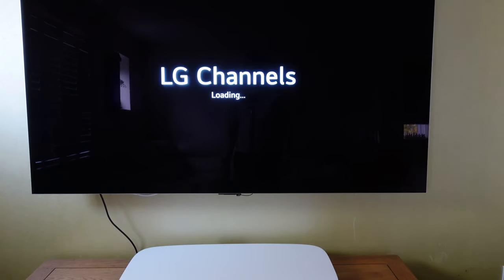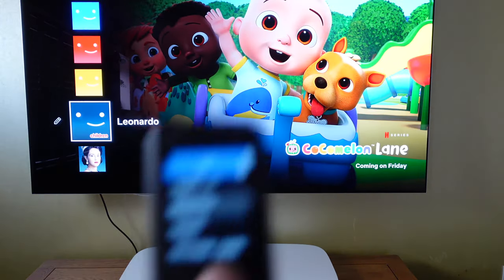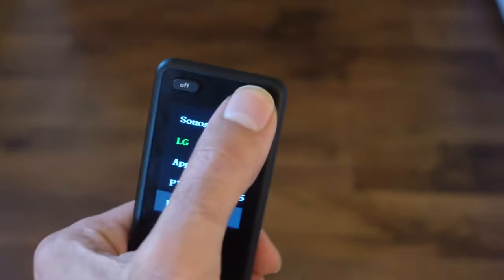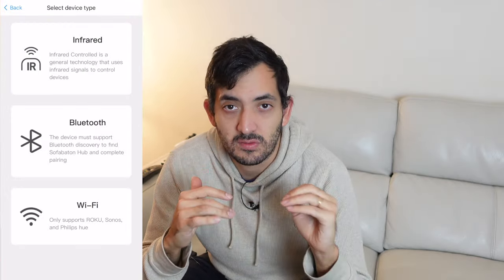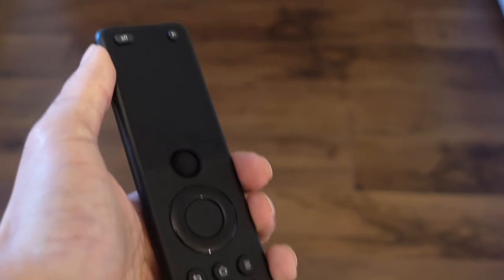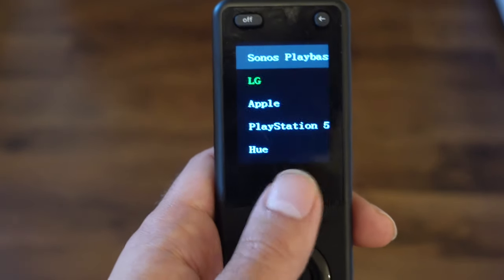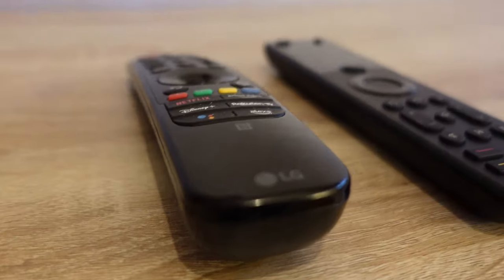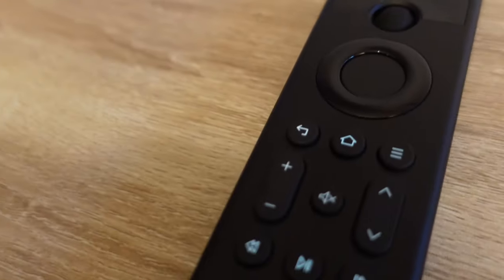Is THIS the ONE ? (Universal remote - Sofabaton)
★★ Contents ★★
00:00 - SofaBaton X1 Universal remote
02:38 - Setup
04:25 - Demo
06:34 - My Experience